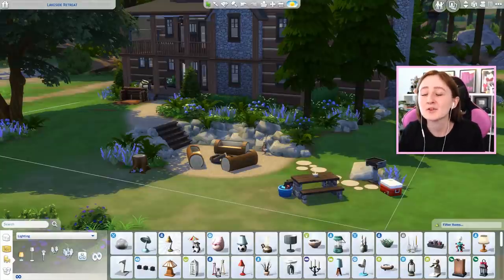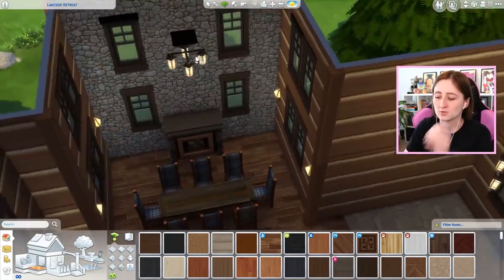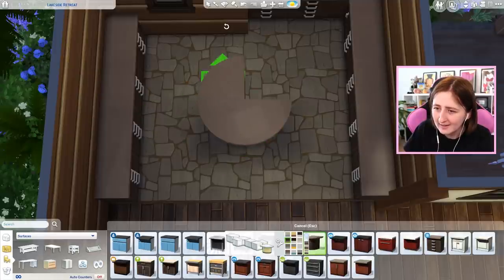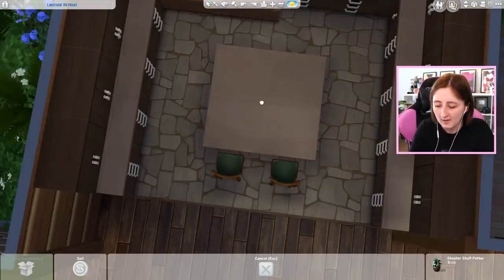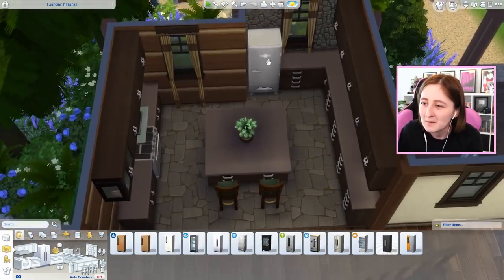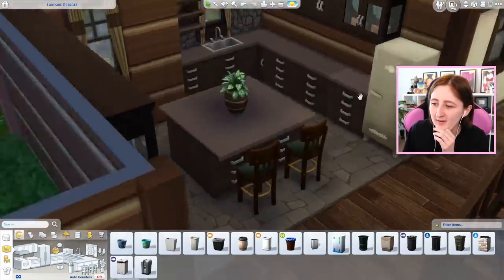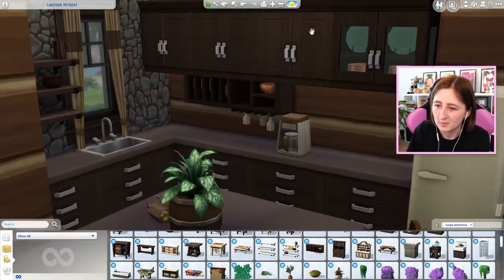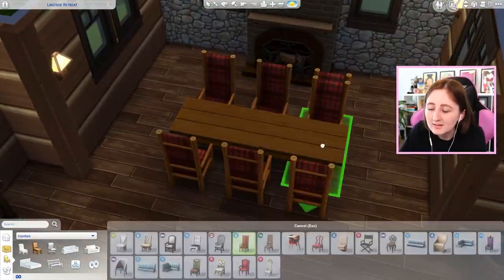Let's Furnish a Lakeside Cabin in The Sims 4 (Part 5)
Starting to furnish the interior and work on the kitchen of our Lakeside Cabin!